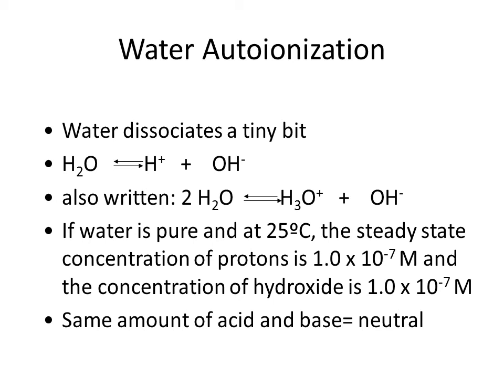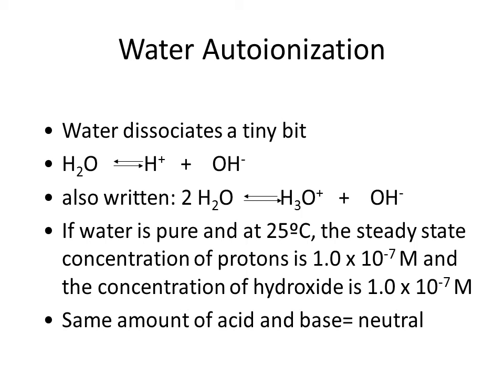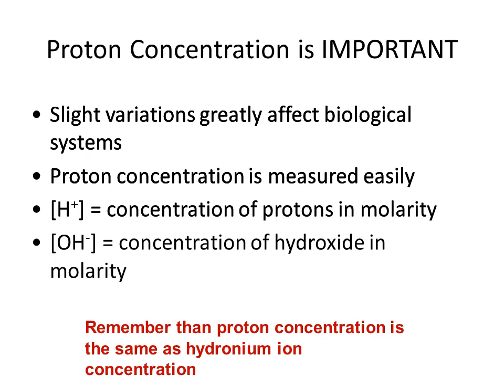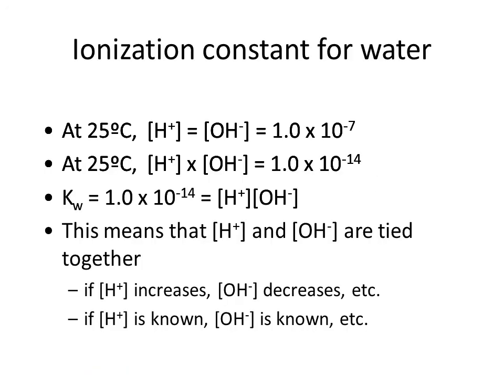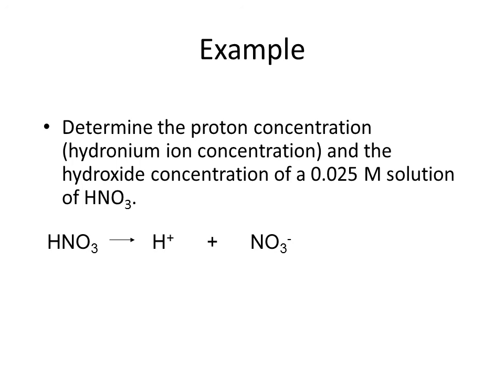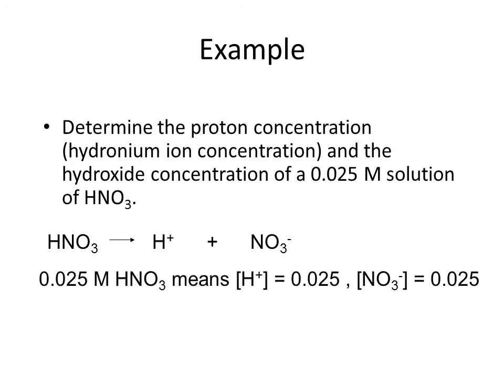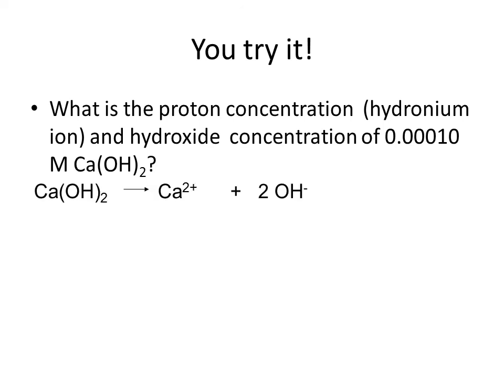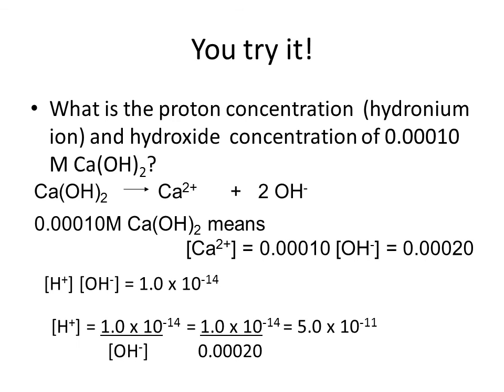40 Concentrations of Ions in Water